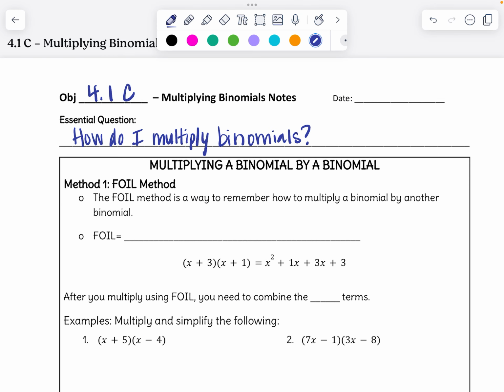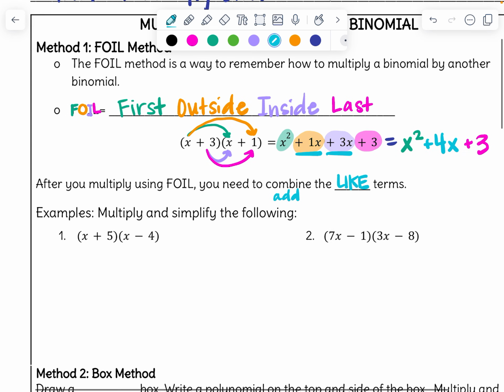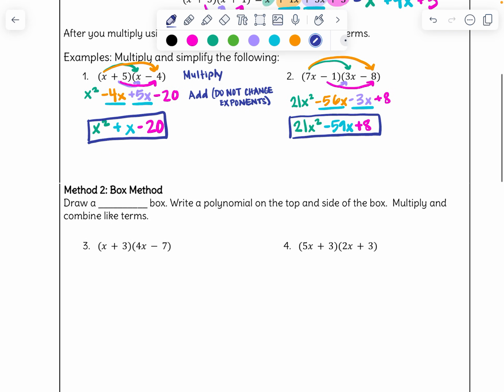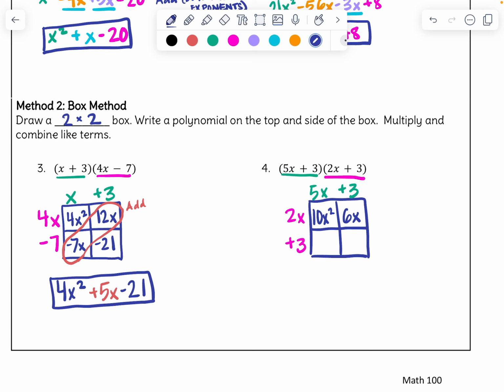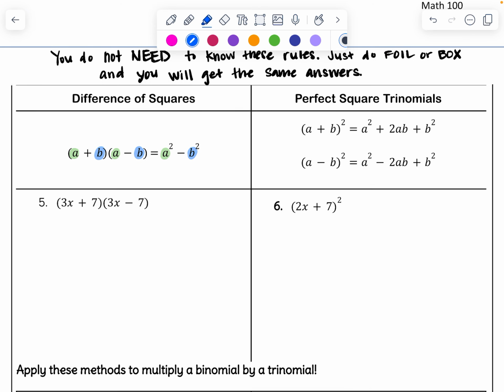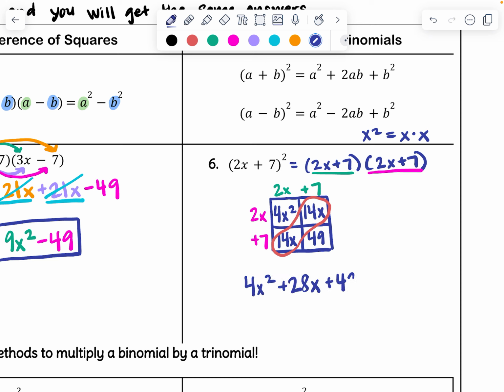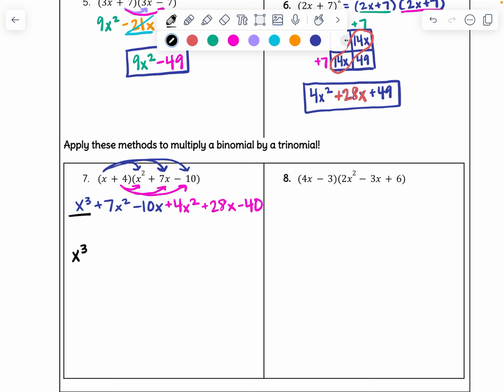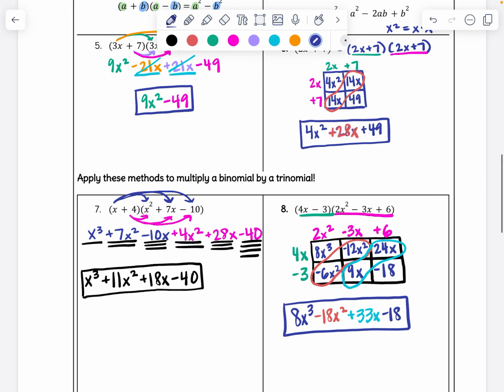Multiplying Binomials - FOIL or BOX Method